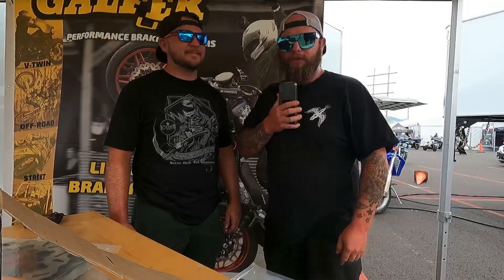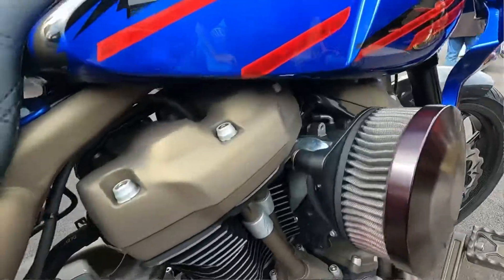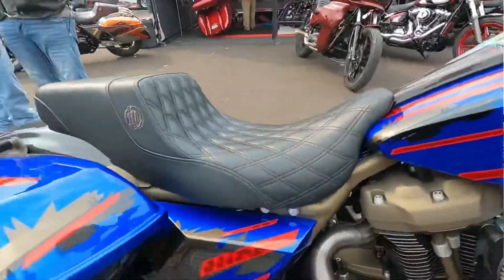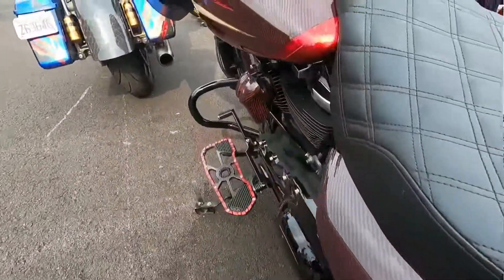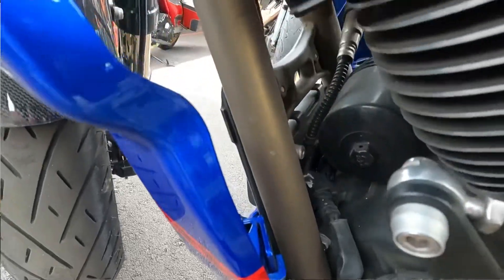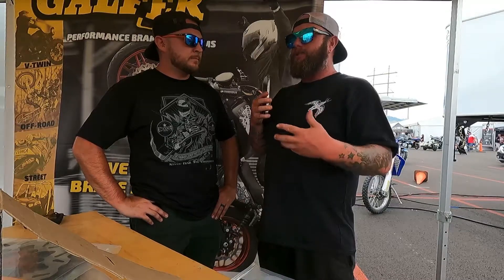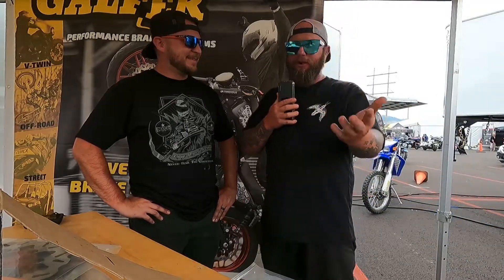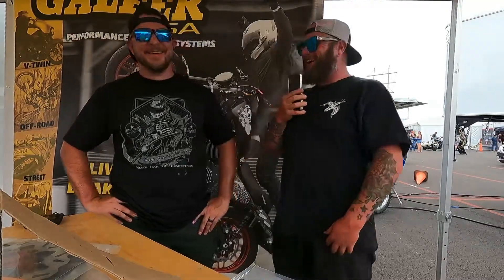The bikes of sturgis! A look at Ben Girtens ride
Ben from Girten auto specialties is an up and coming heavy hitter in the Harley bike building world!